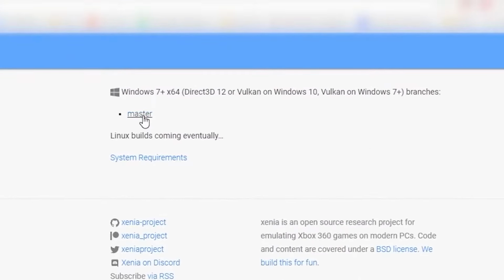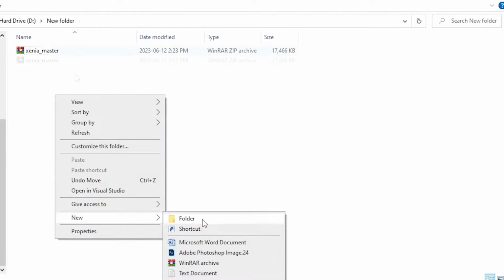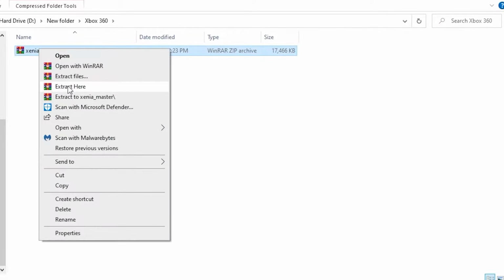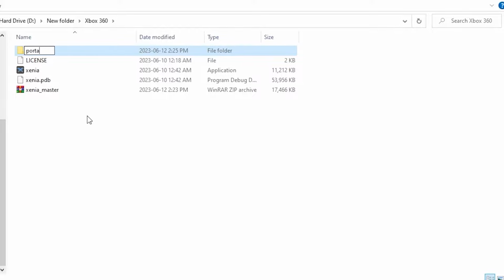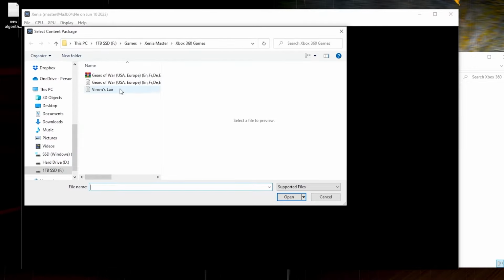How To Emulate Xbox 360 Games On PC (Xenia Tutorial)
You can now play most xbox 360 games on PC  with Xenia Emulator and it's pretty rad.. Let's do it under 60 seconds.